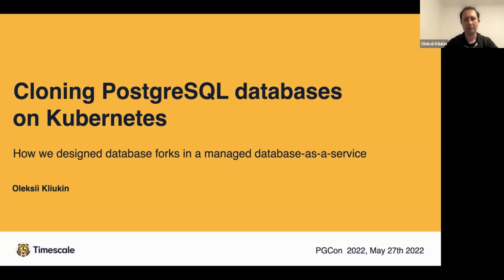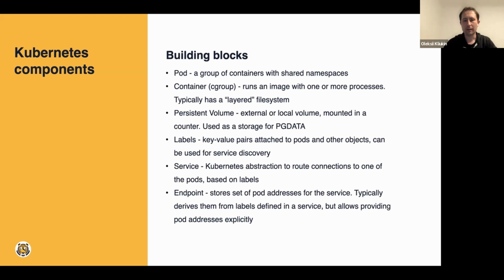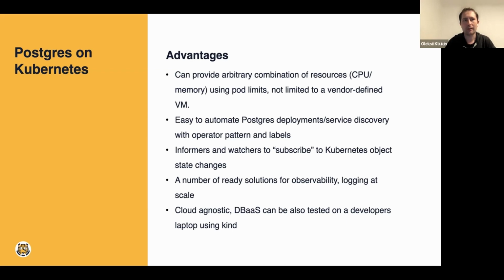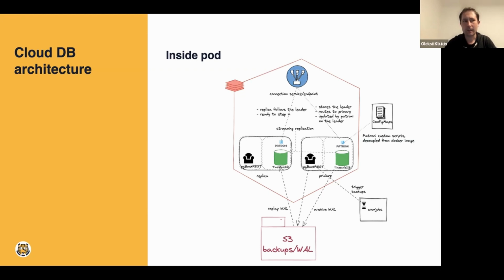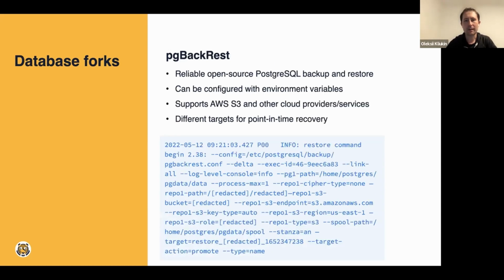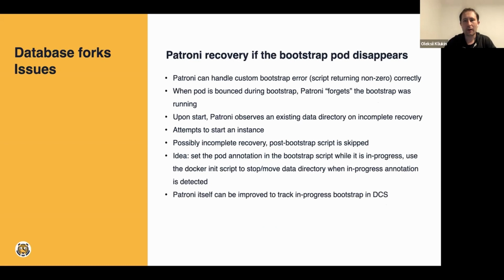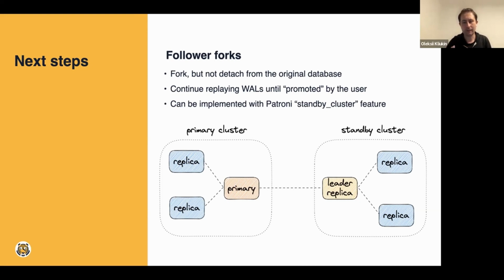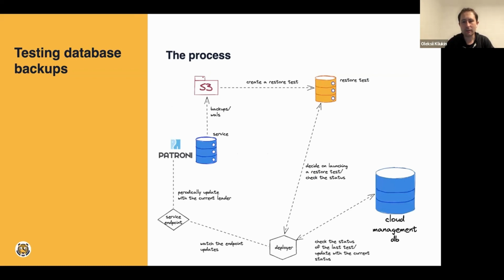Cloning Postgres databases on Kubernetes - Oleksii Kliukin - PGCon 2022